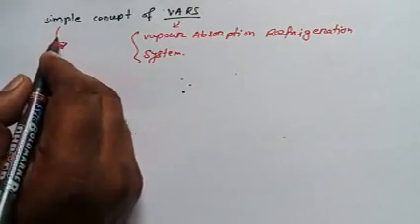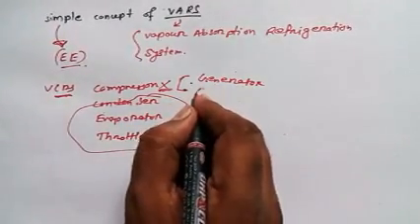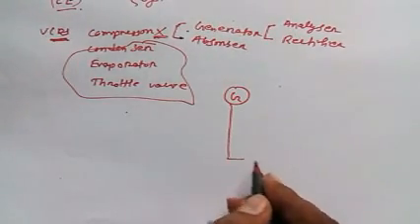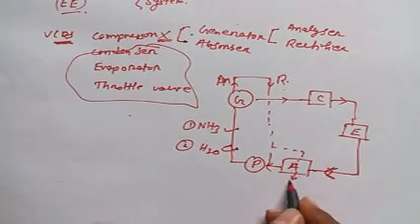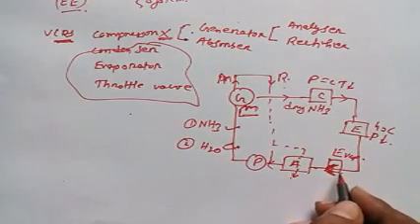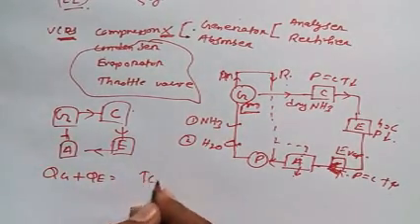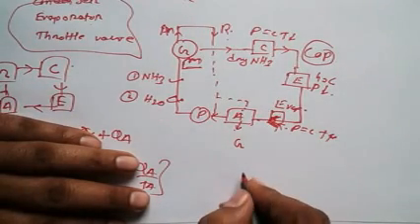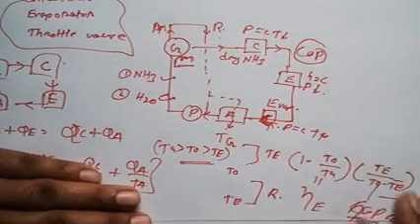VARS Basic Concept & How it Works- RAC Tutorial 20